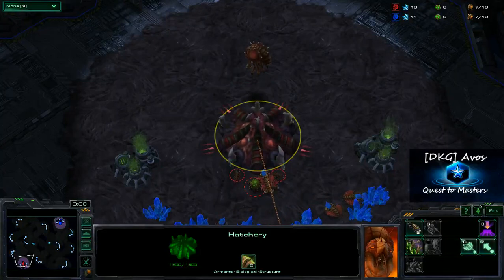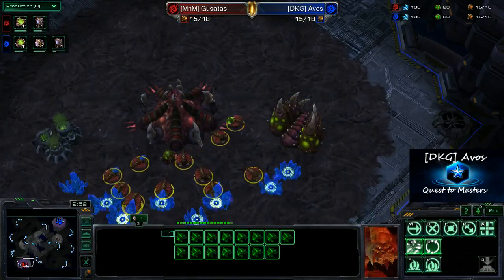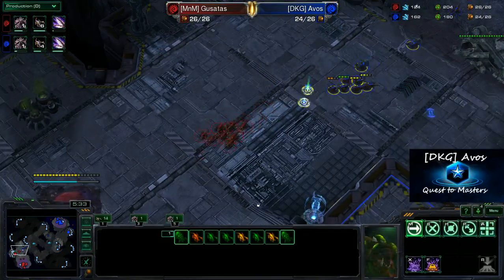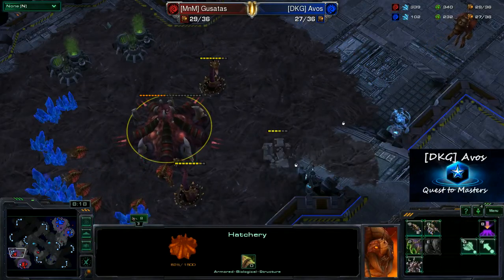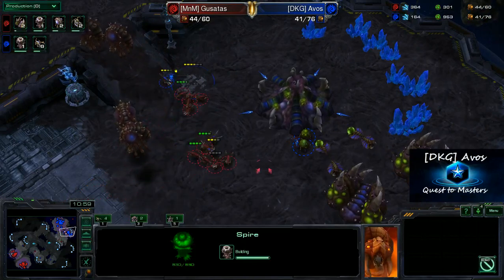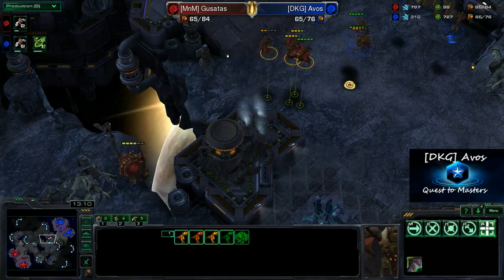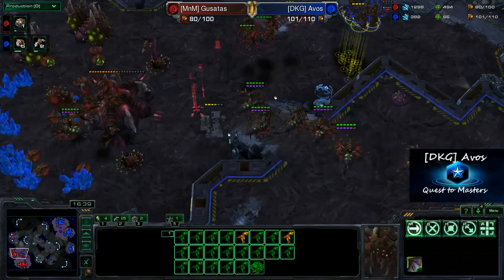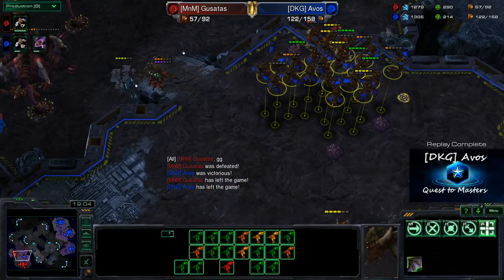[DKG] Avos ZvZ Daybreak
Avos in a HotS ZvZ on Daybreak